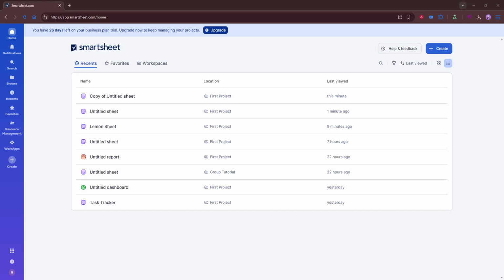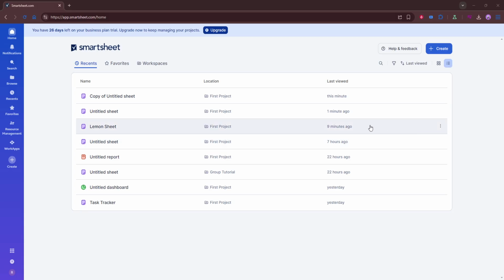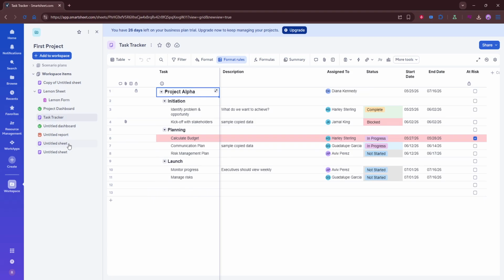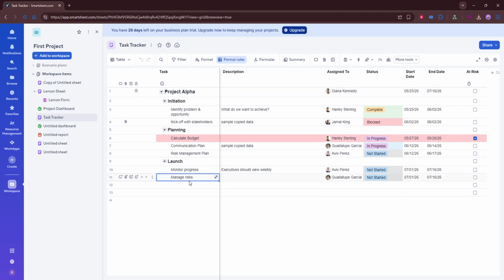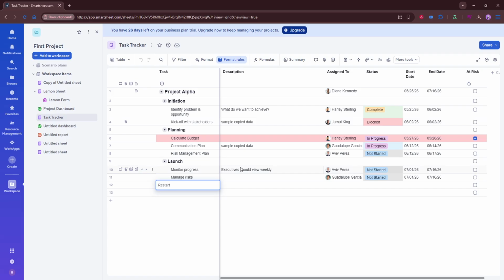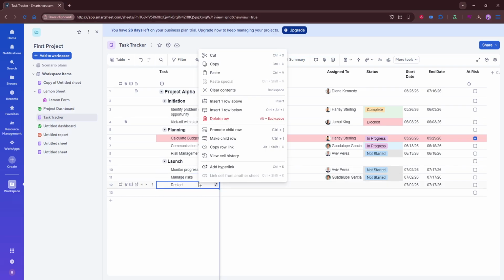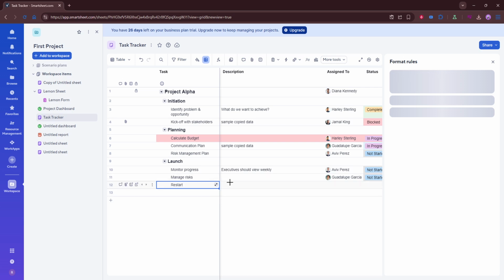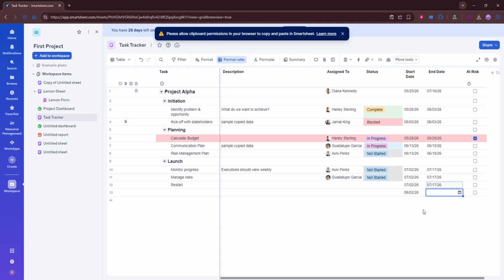How To Create A Milestone In Smartsheet - [Step By Step]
In today's video we cover How To Create A Milestone In Smartsheet - [Step By Step]